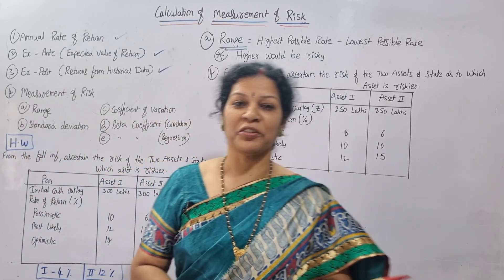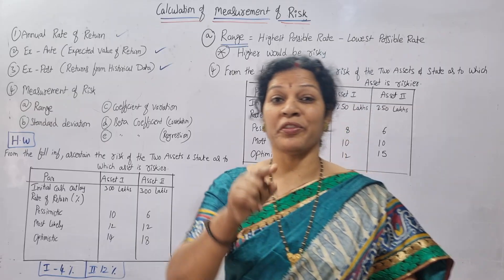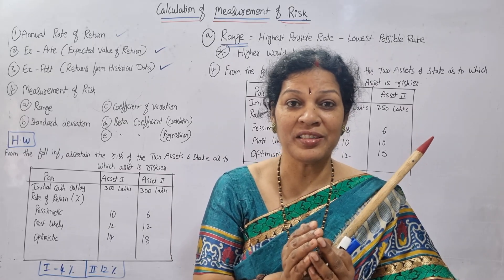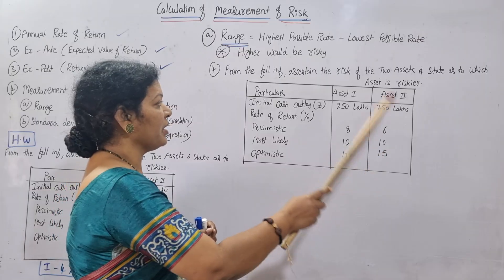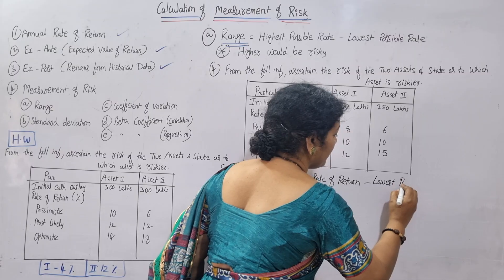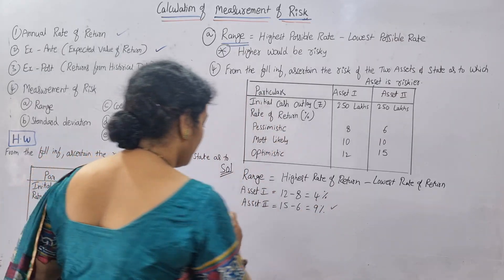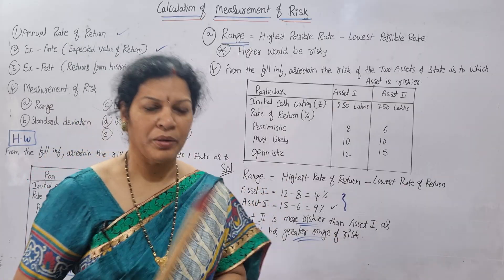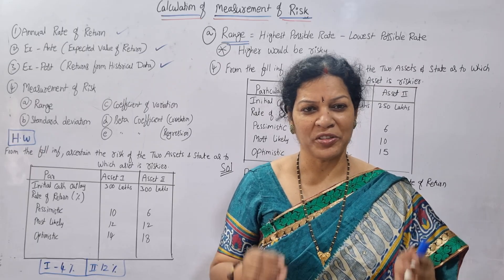12. Measurement of Risk - Calculation of Range from Investment Management Subject